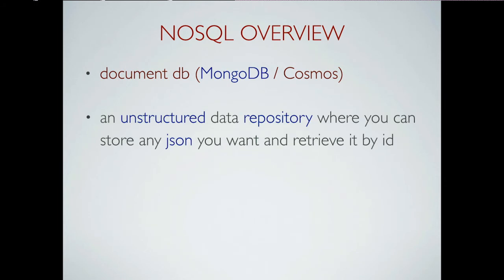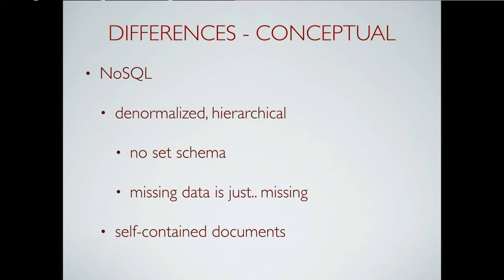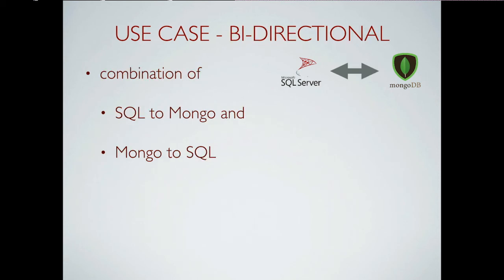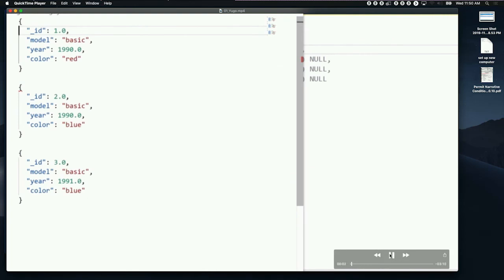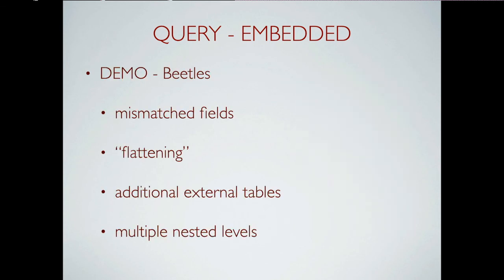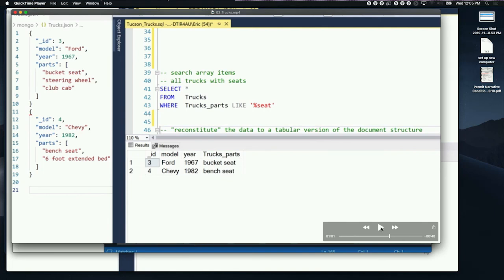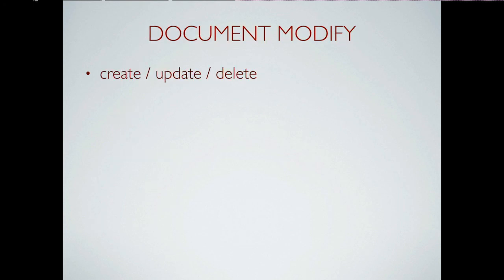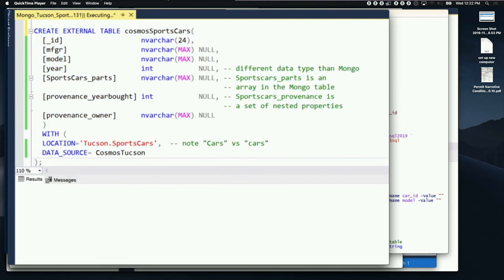SQL and MongoDB: When Two Worlds Collide - Eric Peterson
Are you aware of the SQL and NoSQL worlds, but don't know why you would use both in the same sentence, let alone implement a hybrid solution? And then if you did want to set up such a system, where would you start?    After a quick overview of the SQL and NoSQL differences, we'll look at some scenarios where it makes sense to set up a hybrid environment to take advantage of the strengths of each database. Then we'll look specifically at accessing MongoDB from SQL Server.    Microsoft offers native integration with MongoDB in SQL 2019. We'll look at the mechanics of how to leverage that integration to archive data, feed a web farm, and provide more data to BI reporting.    We'll dig into querying normalized SQL and denormalized document db data structures simultaneously, and what that means for both data consistency and performance. Of course, this discussion wouldn't be complete without also knowing how to write to the document world from the relational world, so we'll cover that as well.